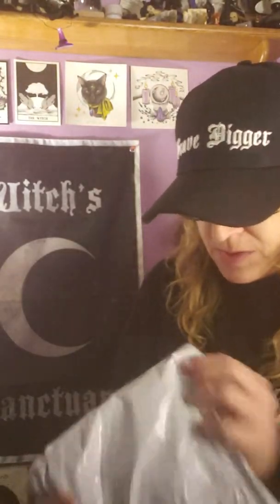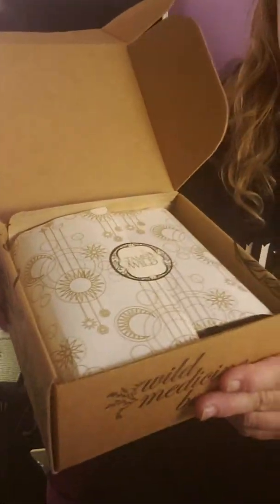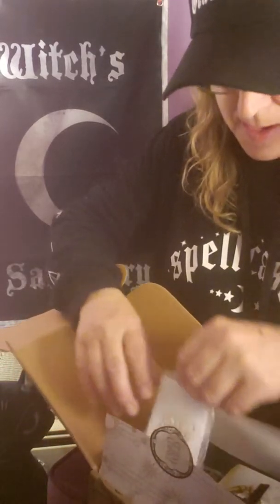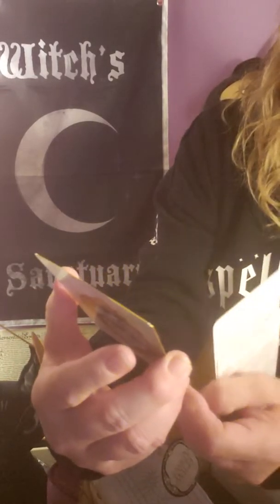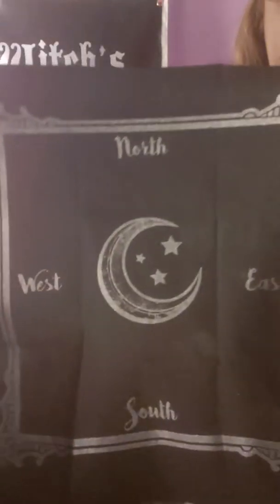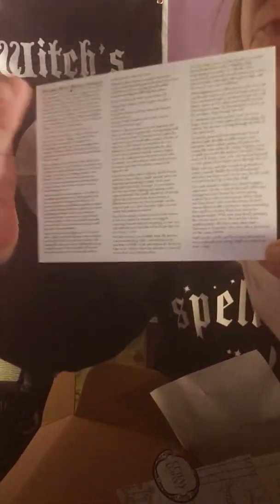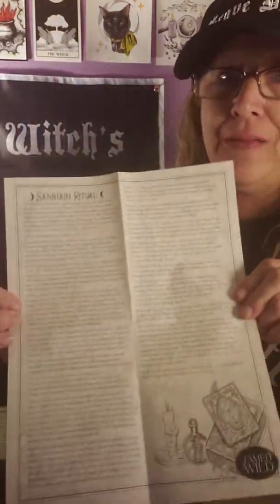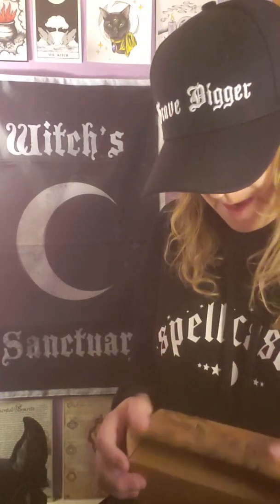Unboxing of the Tamed Wild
M witchy box. Each much comes with a different theme . They have rescently changed the box. Its only $20.00 each month now. Plus it seems they put better items in it now. Been enjoying it.